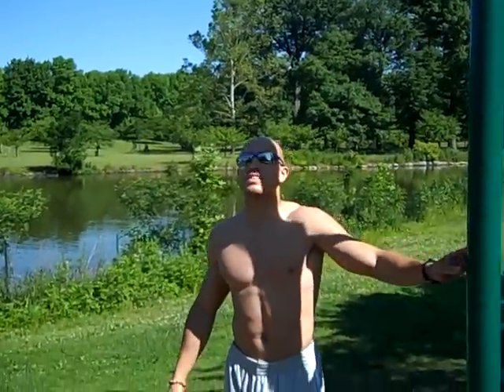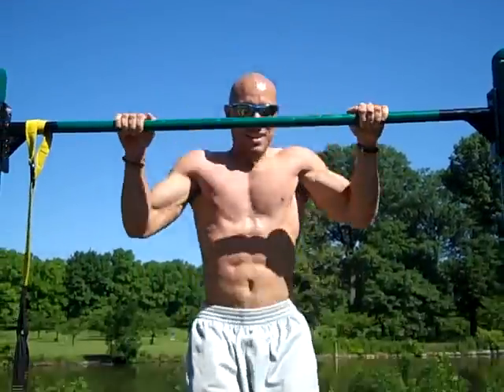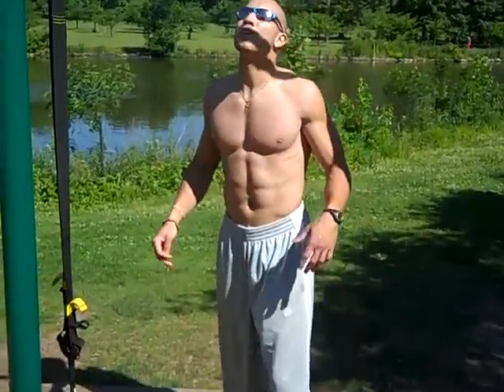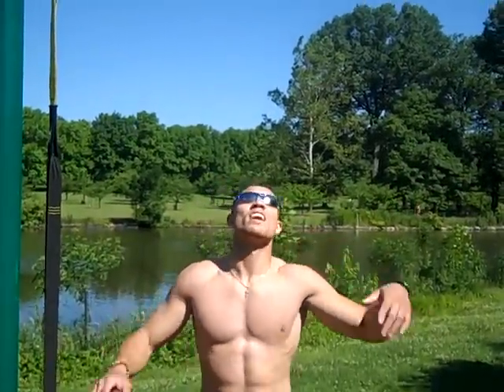FLO FITNESS: Pull ups in the Park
Here are some more ideas to train on the pull up bars in the park